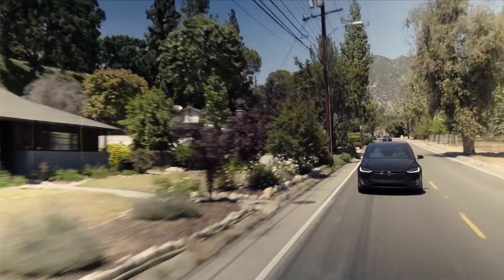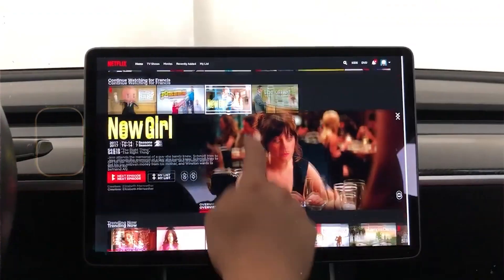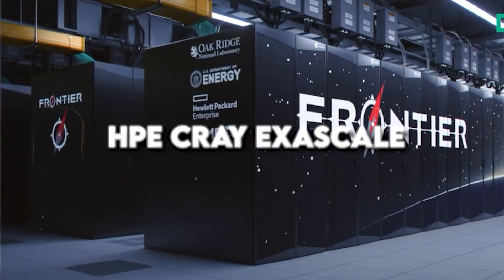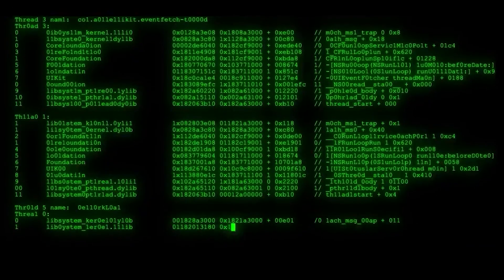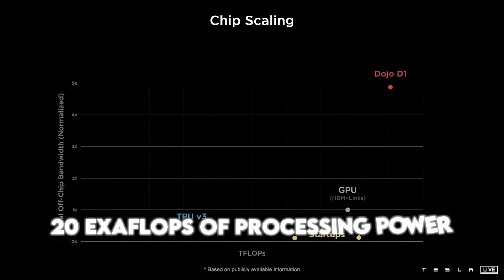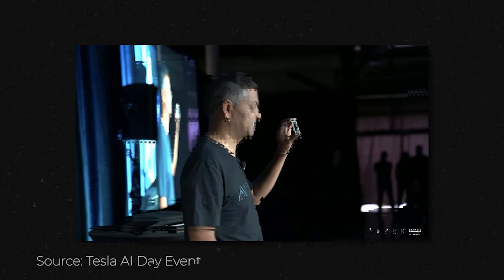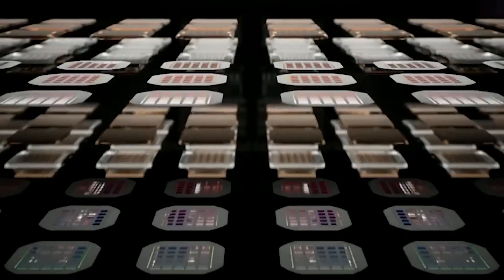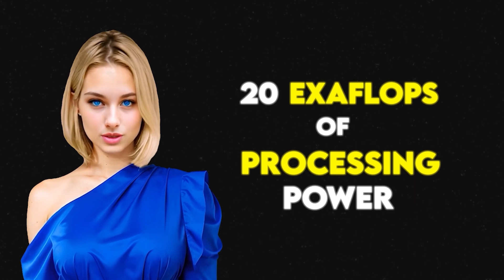DOJO Supercomputer in 100 seconds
Dojo is Tesla's supercomputer, specialized in processing video data to improve its Full Self-Driving system. Boasting a capacity of 20 exaflops, it surpasses the combined power of the world's top 10 supercomputers and is based on Tesla's D1 chip. Beyond cars, Elon Musk envisions using Dojo for Tesla's forthcoming humanoid robot, emphasizing its potential in AI training.